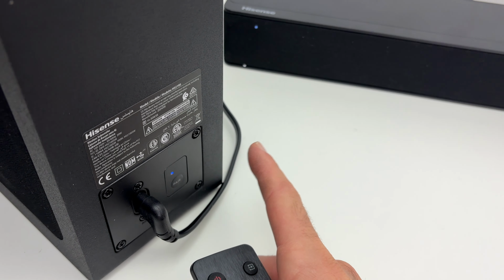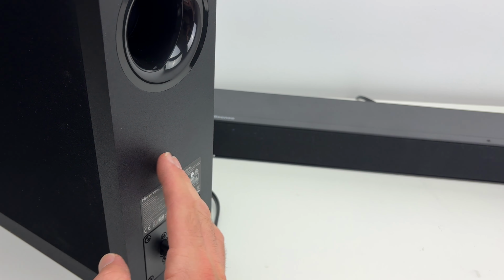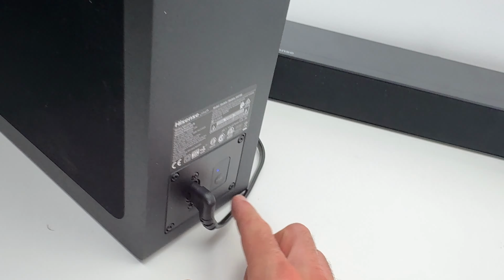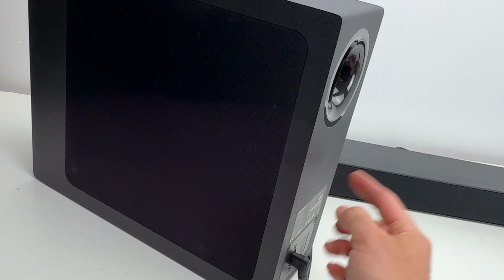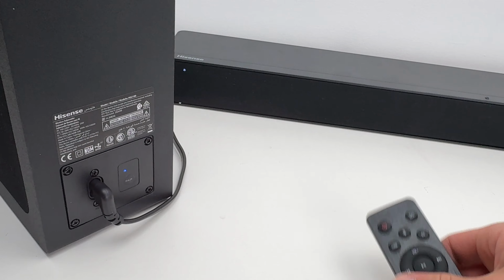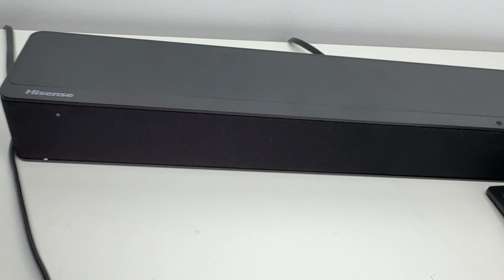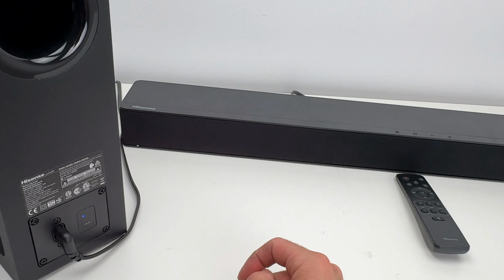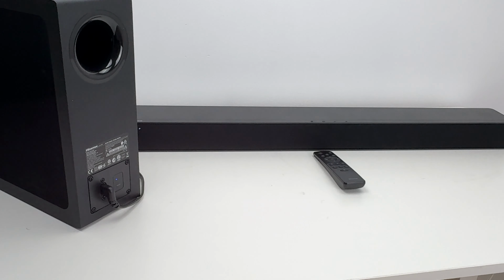Hisense Soundbar : How to Fix Subwoofer Connection Problems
Step by step here is how to fix connection problems between your Hisense Soundbar and wireless subwoofer.
►Hisense AX5125H 5.1 Soundbar
►Hisense A620 Budget Soundbar
►Hisense HS2100 Soundbar

►Amazon Basics HDMI Cable, 3 Feet
►Optical Audio Cable 10ft
Samsung Soundbars alternatives:
►SAMSUNG HW-C450
If you want to upgrade to the next best samsung model:
►SAMSUNG HW-B550D 3.1 ch
Best top of the rage Samsung Soundbar:

Great alternative from Bose:
►Bose New Smart Dolby Atmos Soundbar
Another cheaper alternative from Yamaha